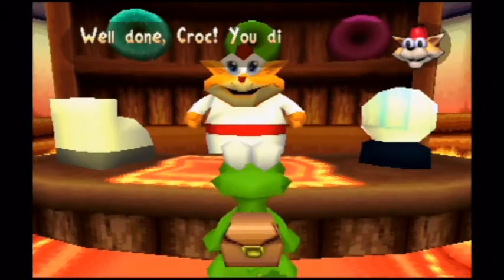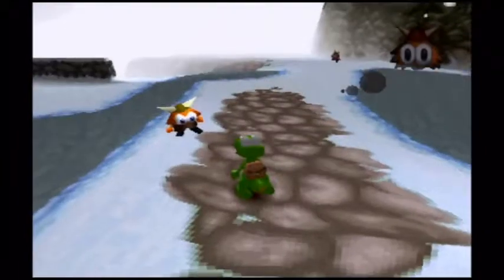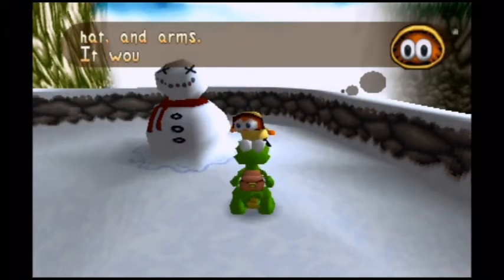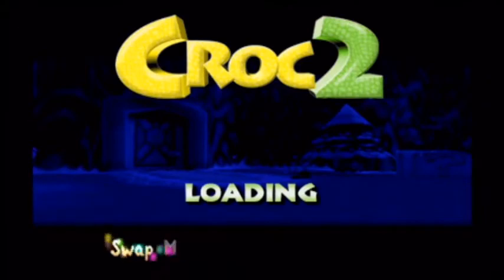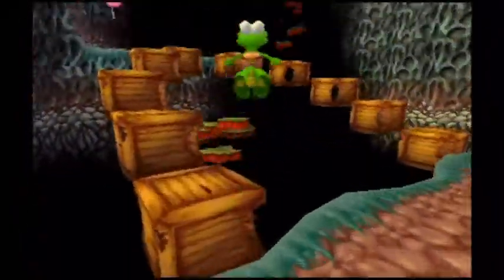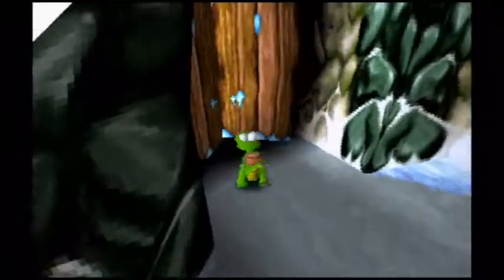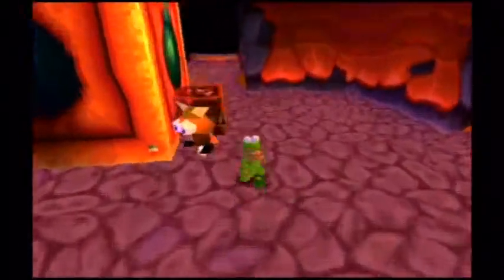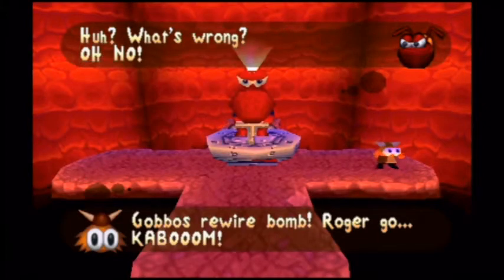Let's Play Croc 2 Part 3: Roger Red Big Jerk Ant !!!!!!!!!!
In this part I finish up to half of Cossack Village and complete Sailor Villages bonus area.
P.S I hope that you can now hear my commentary given that I had increased the volume when I was recording my commentary. If it is still not loud enough I will increase it by 10%.
Also by wearing headphones again for this part you will really be able to hear everything. So please wear them for the first three parts.